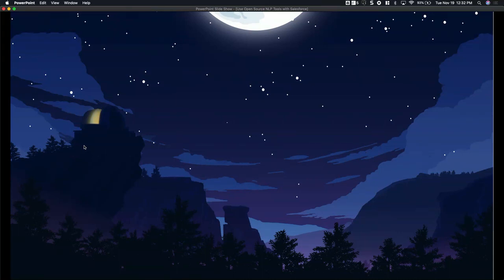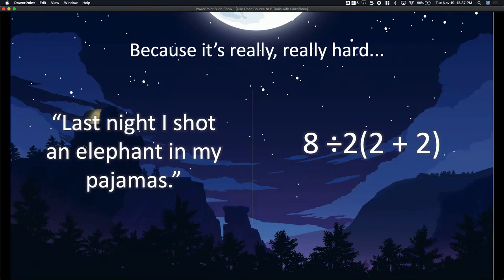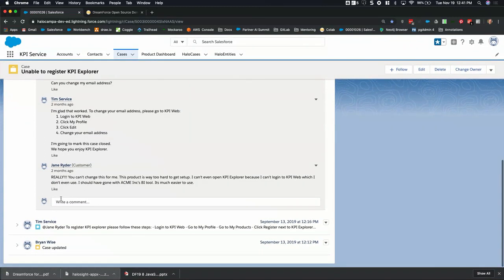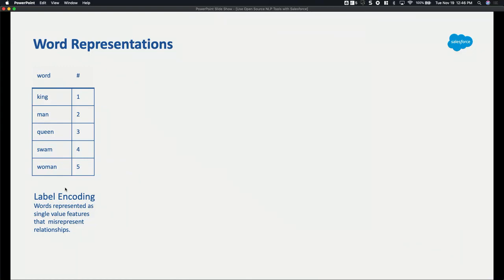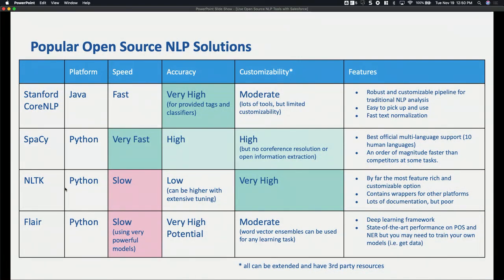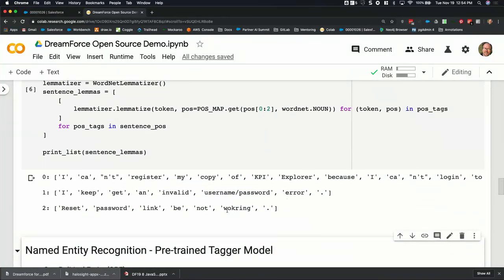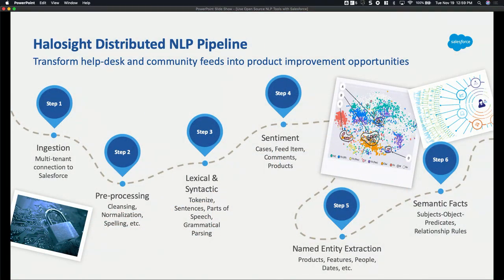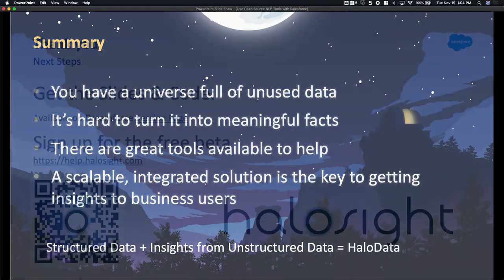Use Open Source Natural Language Processing Tools with Salesforce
Interested in finding out exactly what your customers are saying? This session will take an in-depth look into how to unlock the information contained in the unstructured data currently stored in your Salesforce org in the form of comments, chatter posts, notes, case descriptions, or email bodies. We will start with a brief review of the open source Natural Language Processing (NLP) tools available and their strengths and weaknesses. We will then demonstrate how these tools can be integrated with Salesforce and used to enrich the unstructured data stored in Service Cloud providing insights like sentiment analysis and Named Entity Recognition (NER). Finally, we will show how to use Einstein Analytics to make the most of this new information. Which product features did the customer discuss in their email? What problems are they having? How did the tone of the conversation change over time? This data can be used in real time by your support agents to streamline the support process or aggregated and used at the strategic level.